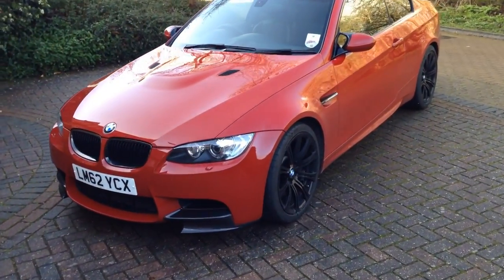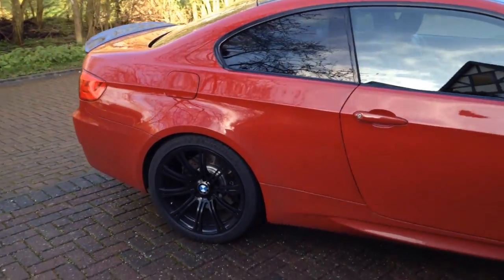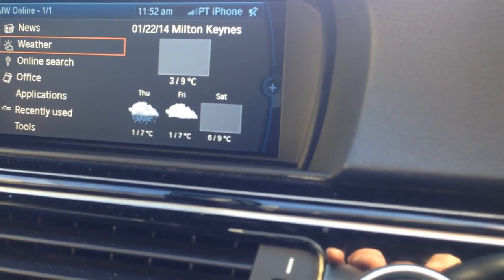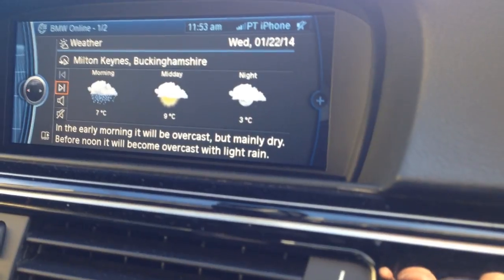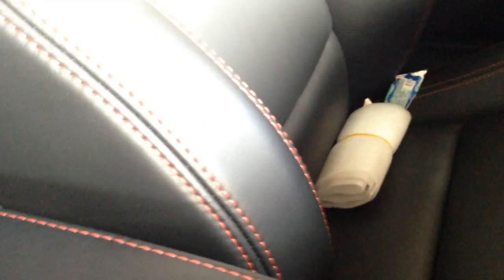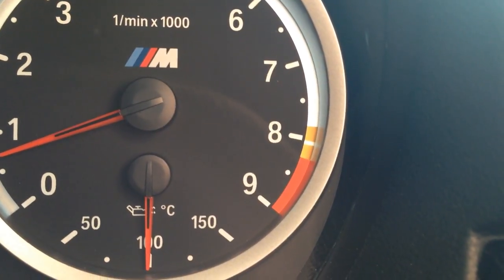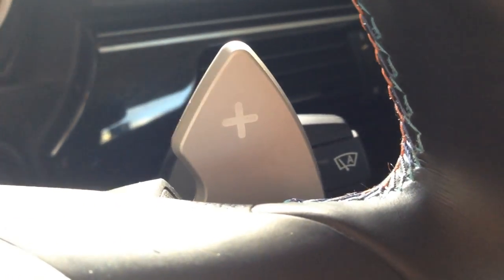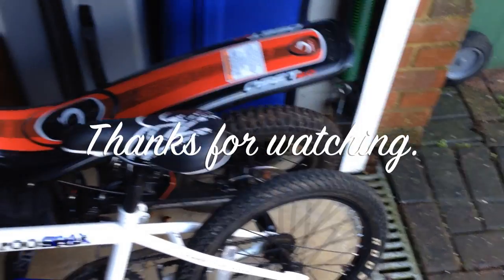Race exhaust BMW M3 V8 Limited Edition 500 Imola Red.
My mini-review of the M3, sounds up front and review later in the video. This is a limited edition of the V8 M3, only 500 were made, and around 130 in this colour. The last time Imola Red was seen, was in the E46 M3. This video shows the car driving and revving in a variety of situations, along with a review of the technical components and cockpit technology.

The quad tip exhaust is a BMW Competition Race exhaust and sounds absolutely incredible. The BMW is unbelievably well engineered from the high revving V8 to the sublime dual clutch gearbox. What a car.